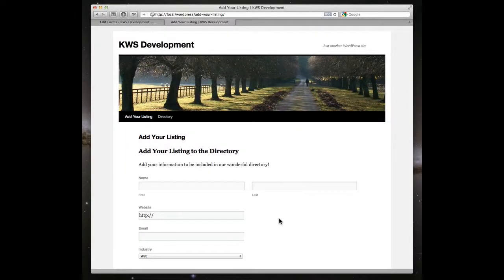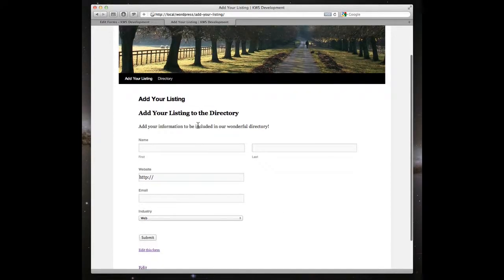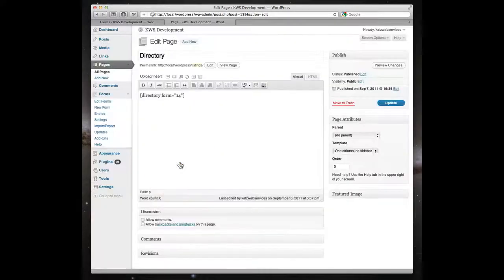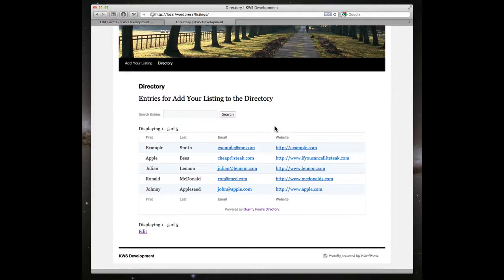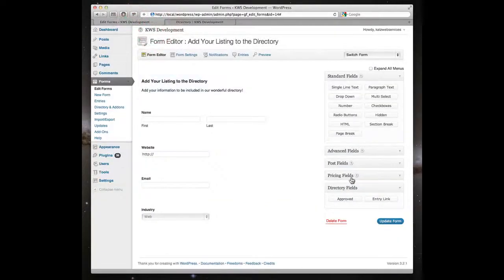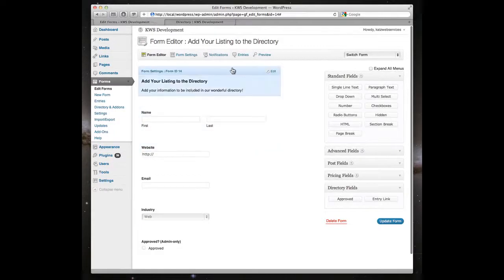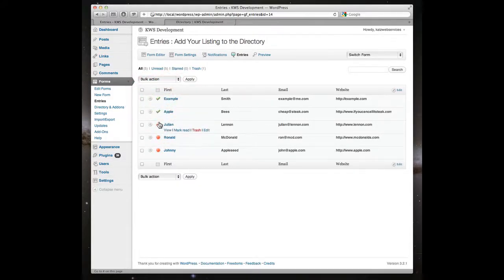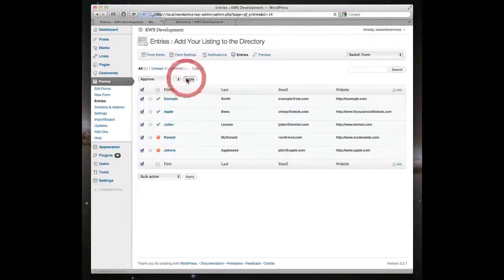Gravity Forms Directory Tutorial - Basic Setup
Learn how to set up your Gravity Forms Directory.